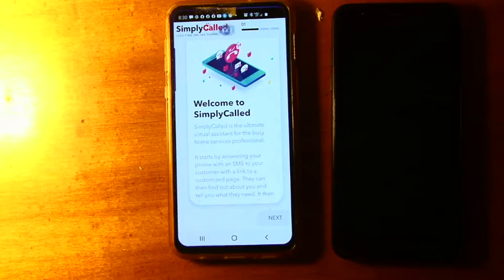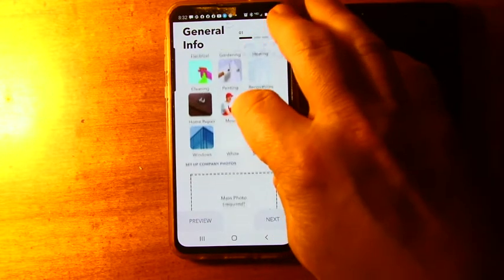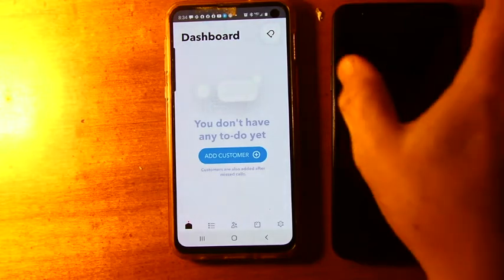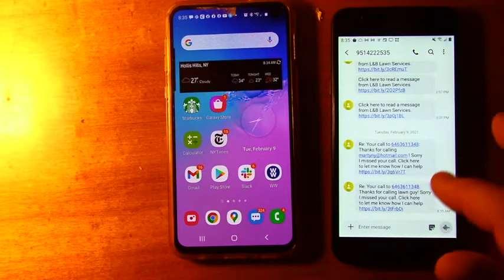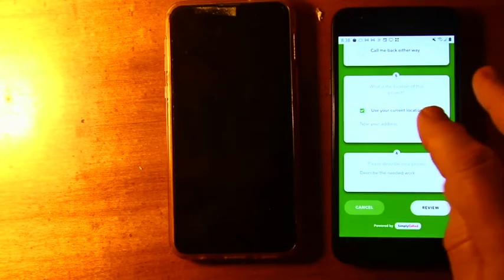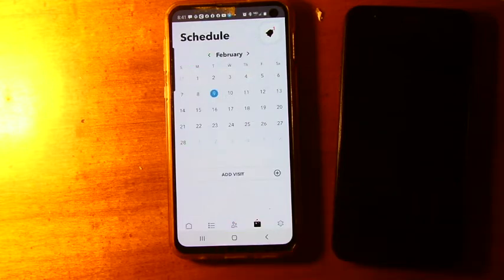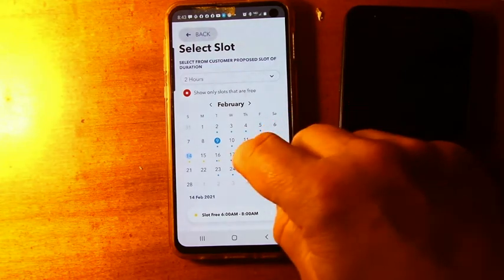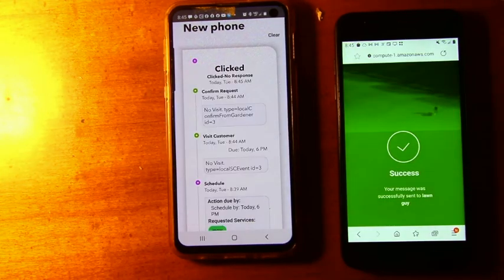SC part 1